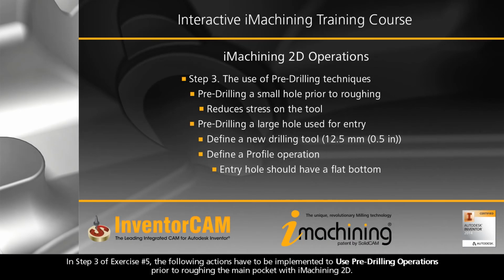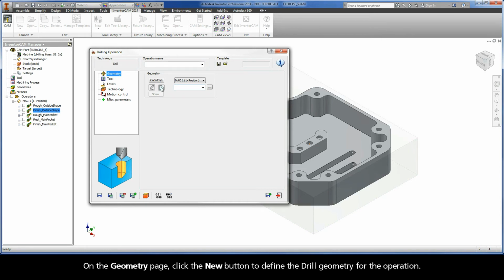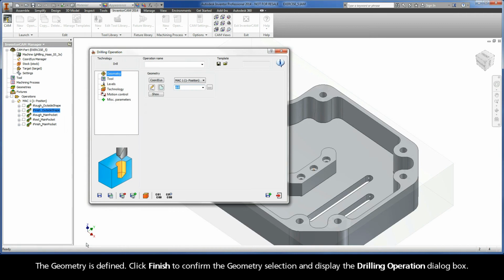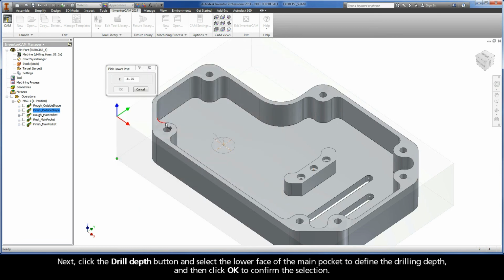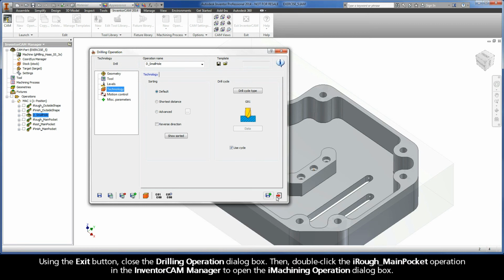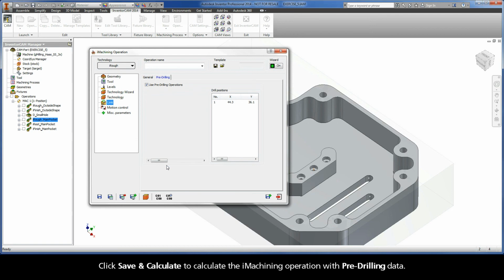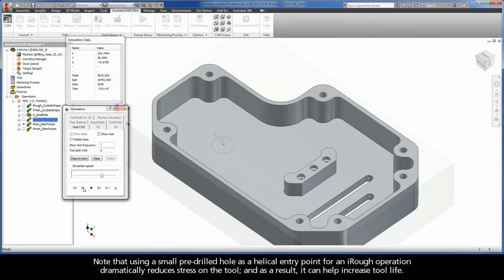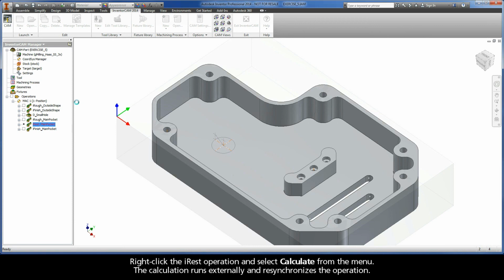InventorCAM iMachining Training Course - Exer #5: Pre-Drilling a small hole prior to roughing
This video is Step 3.1 in Exercise #5 of the Interactive Training Course for iMachining. The following actions are implemented to Use Pre-Drilling Operations when roughing the main pocket with iMachining 2D... For the first example, a small pre-drilled hole is defined and iMachining uses the data to perform automatic helical entry over the hole. Using a small pre-drilled hole as a helical entry point for an iRough operation dramatically reduces stress on the tool; and as a result, it can help increase tool life.